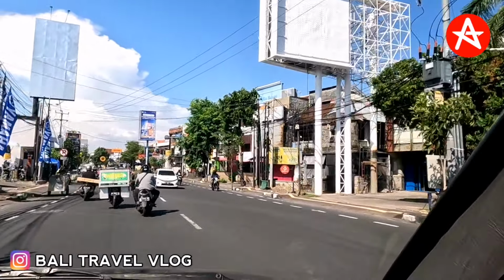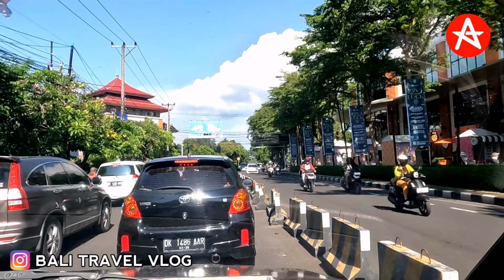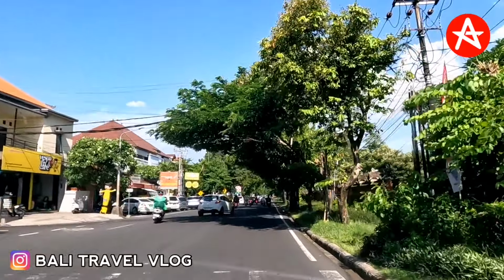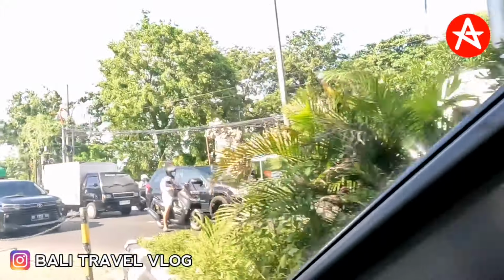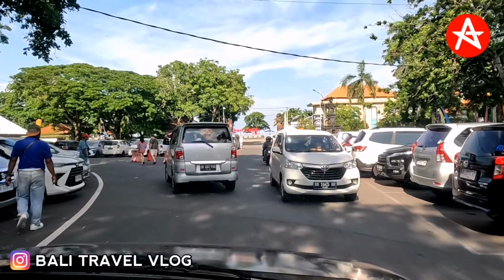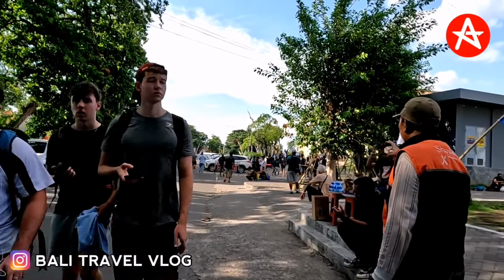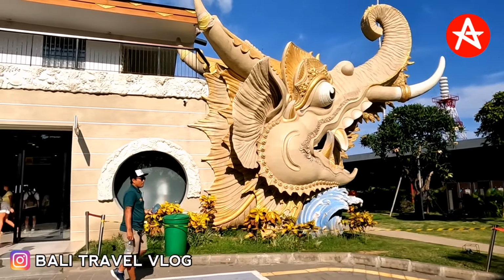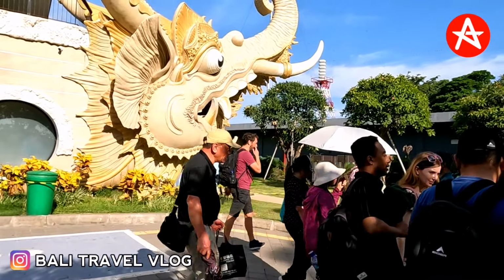Update situation in Denpasar until Sanur harbour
Long journey from Denpasar until Sanur harbour.

Bali Tour Driver & YouTube Content Creator

Best Regards
ACHONK

Follow me on :
Instgram : BALI TRAVEL VLOG